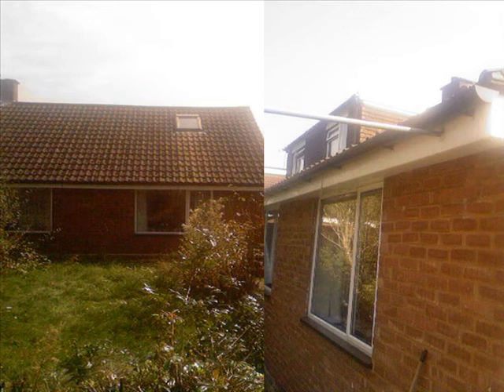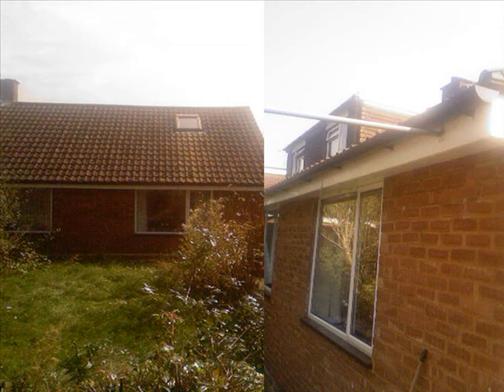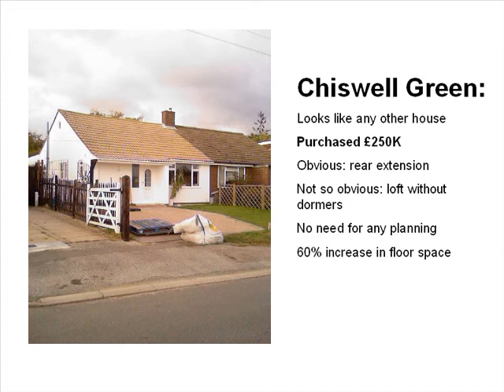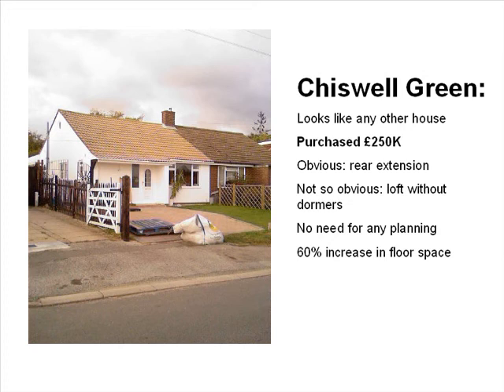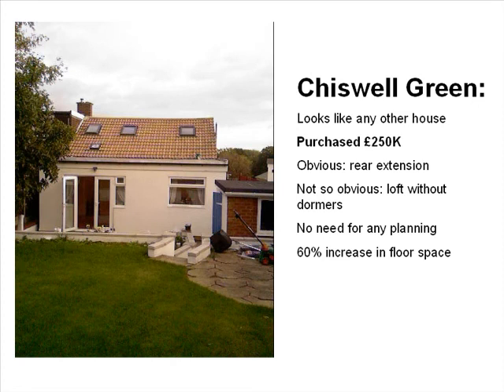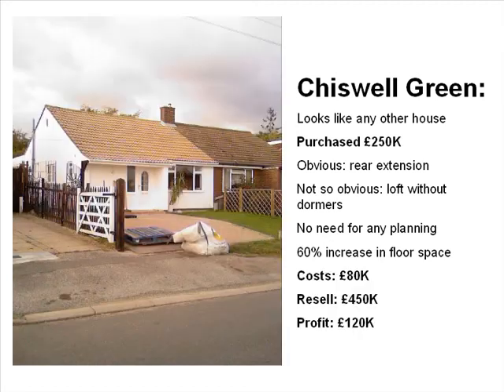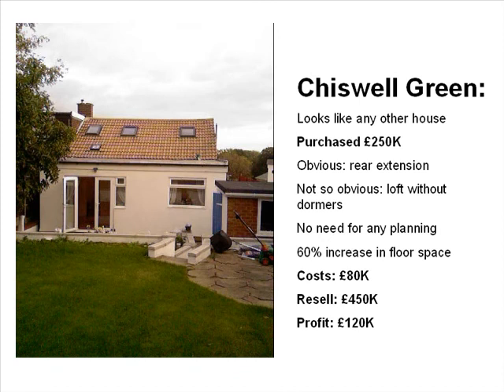Alistair Cooper PlanningGame Strategy 3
Alistair Cooper has made millions playing the planning game in the UK property market. He now teaches his secrets in a one day workshop with Daniel Wagner from SecretShortcuts.com